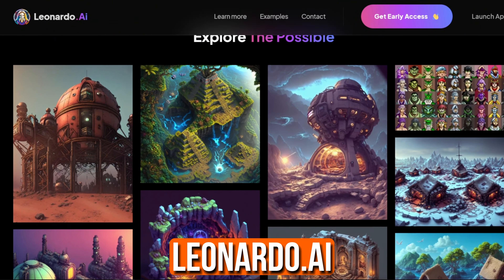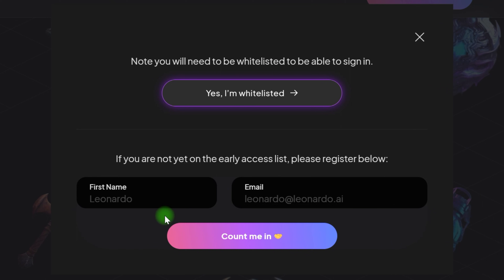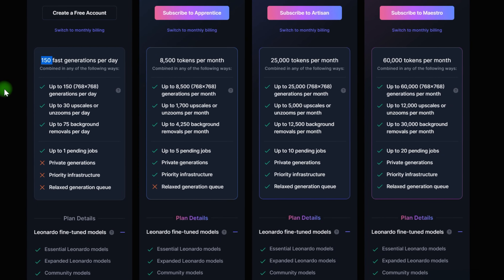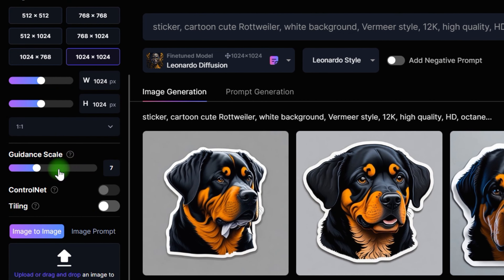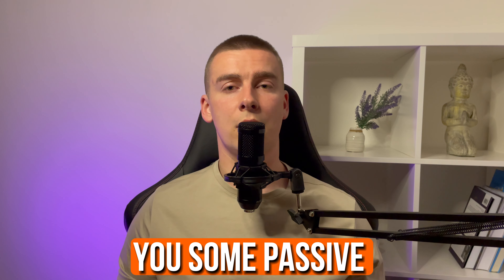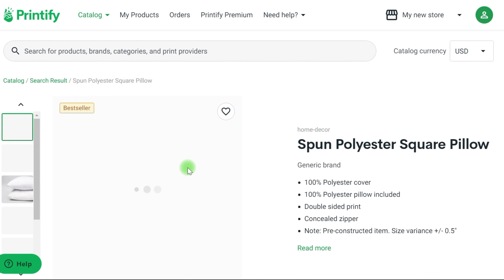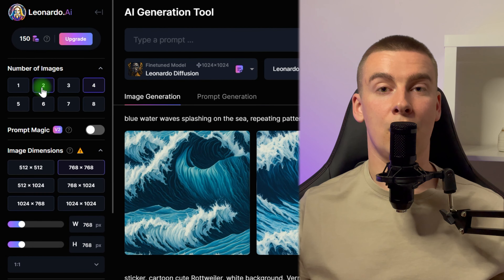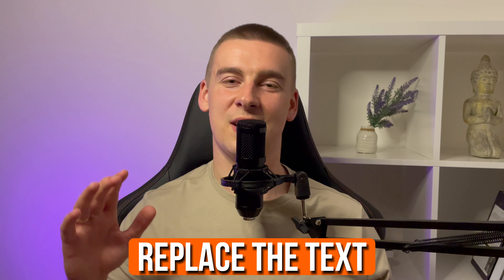STOP Using Midjourney! This FREE AI Can Make you 10,650$/month Instead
This new artificial intelligence can compete and completely replace Midjourney.

As Midjourney is no longer free to the public, I'm here to provide to you the best FREE AI Text-to-Image Alternative. In this video, I cover Leonardo's features and how you can use them to make passive income online.

In this video we make money online, make money online for free, how to make money on Etsy shop, Selling on Etsy, Starting an Etsy business, Etsy chips, Etsy marketing, redbubble,  how to make money with affiliate marketing, online business, start an online business.

We will also talk about the best way to make money online, passive income, best passive income ideas, smart money tactics.

We will cover topics like: How to start creating and selling patterns with artificial intelligence, MidJoureny, Leonardo AI for making money, art, paintings, painting production, how to make money with MidJoureny,  make money online, how to make money with leonardo, how to make money online with ai, for making money, beginners guide to making money online, passive income Etsy,, how to make money online with ai bot.